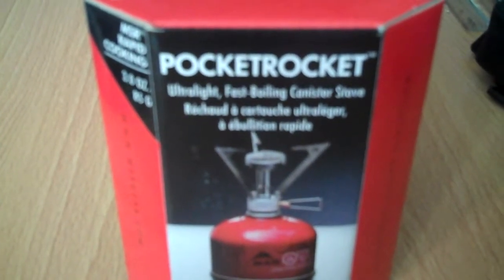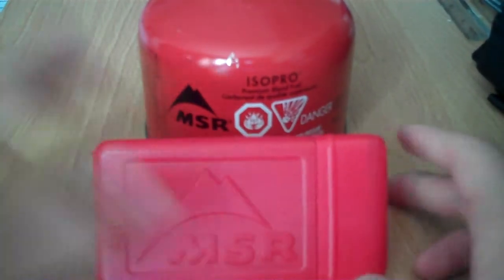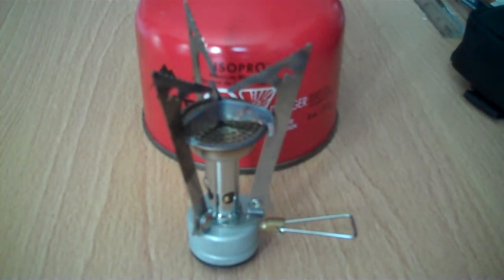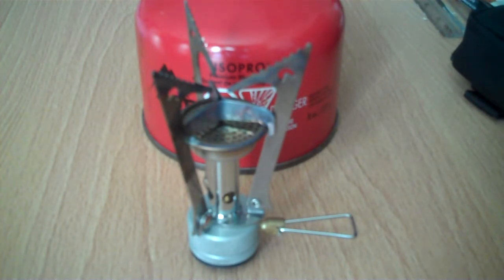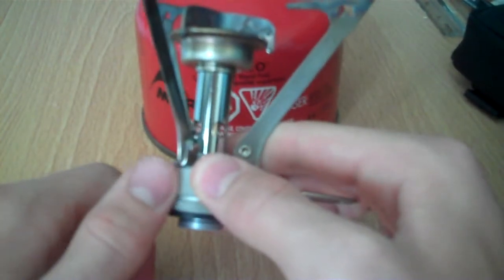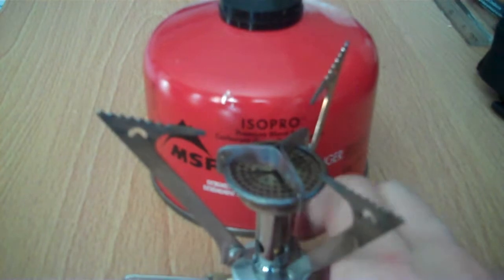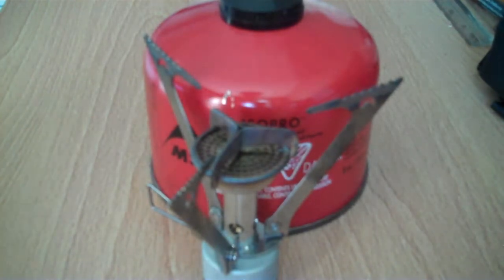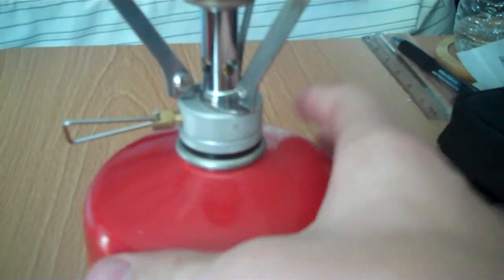MSR PocketRocket Review | HD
Quick review of my stove-of-choice when I'm going camping/hiking.